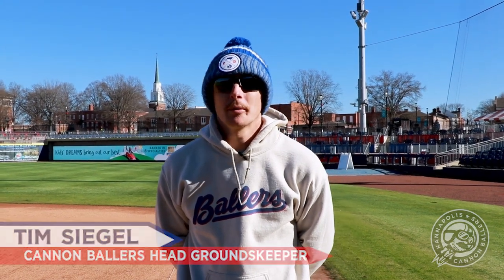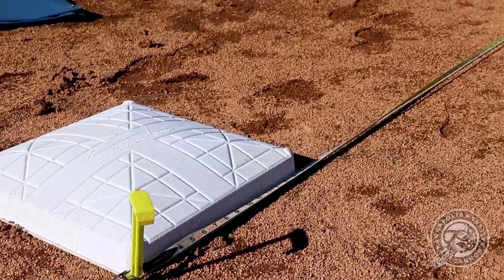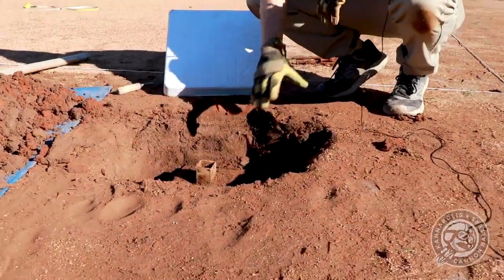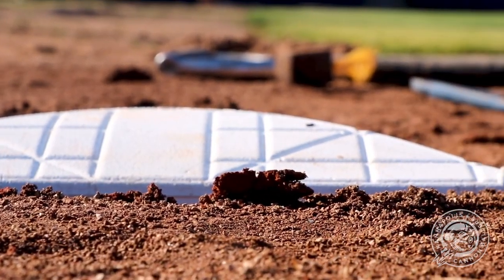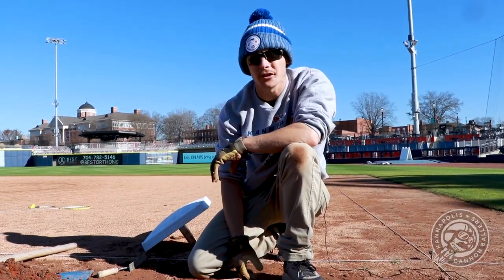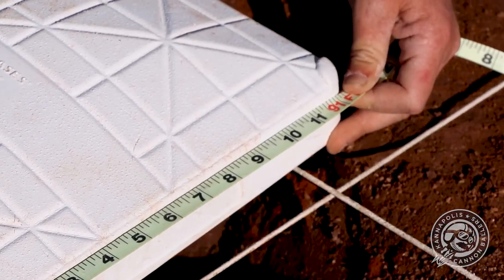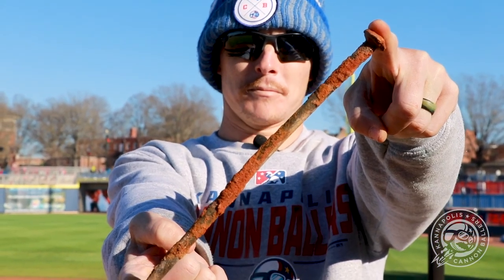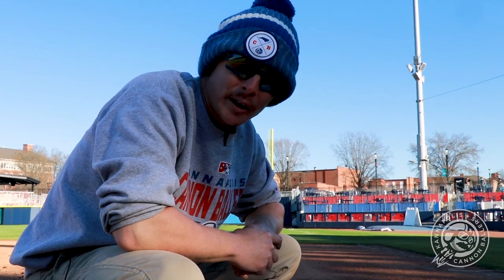On The Ground Level - Resetting Base Anchors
Episode 3: Follow along as Tim shows us how to measure out the distance and then reset the base anchors.